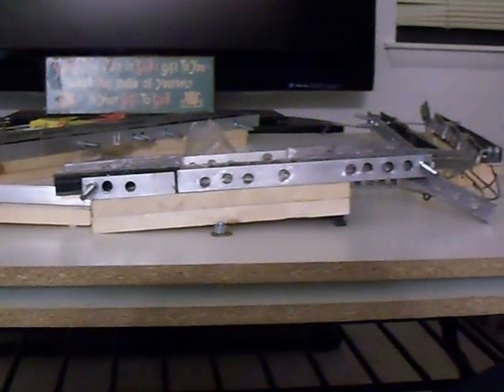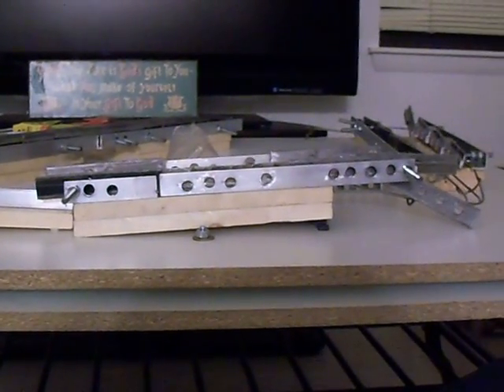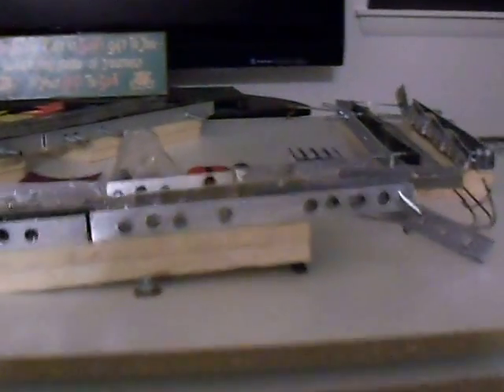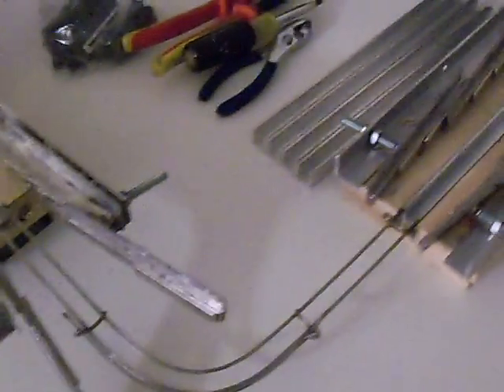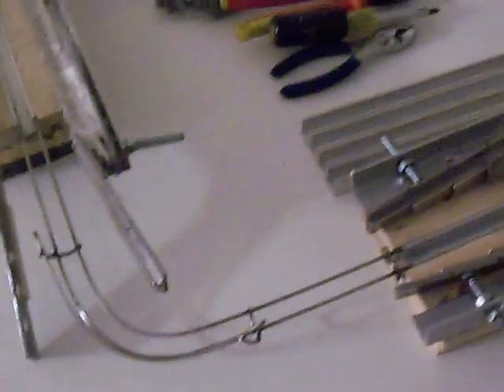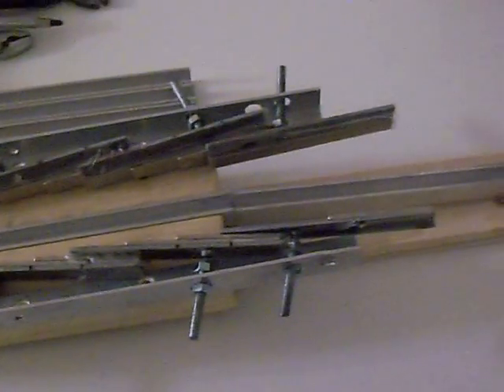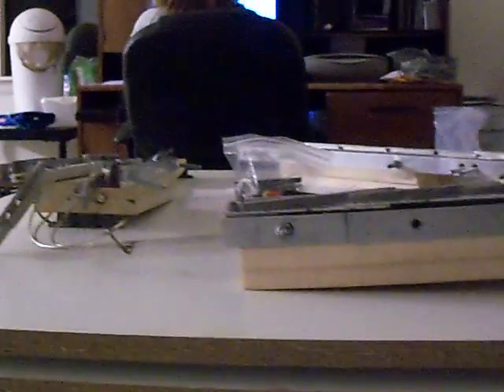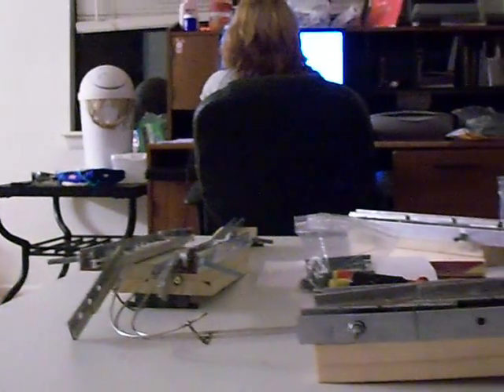Magnet ramp 21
AFD 1124 Shaw WMV Magnetic ramp video 3. Michael Q. Shaw